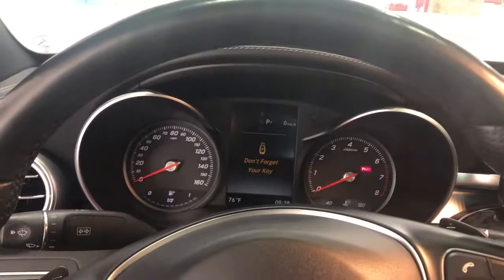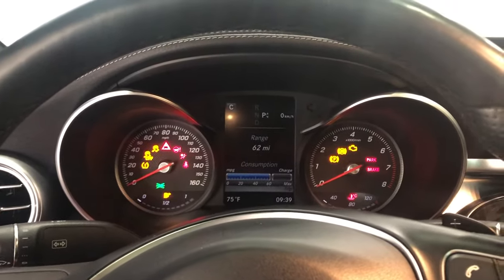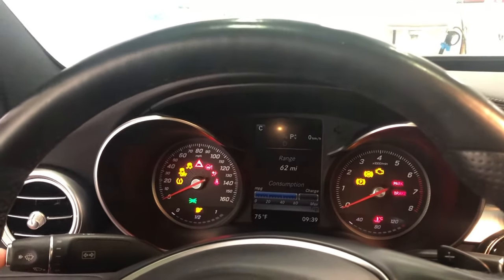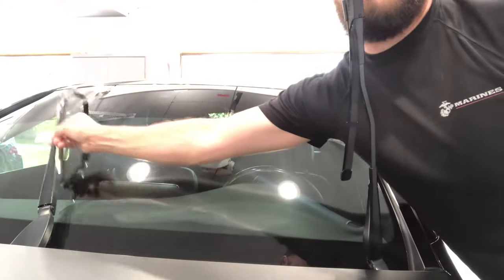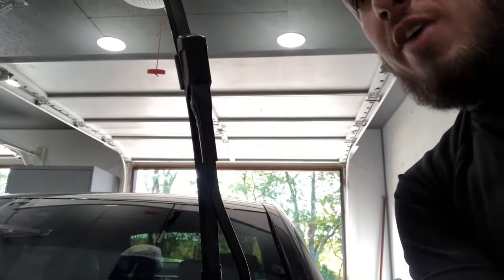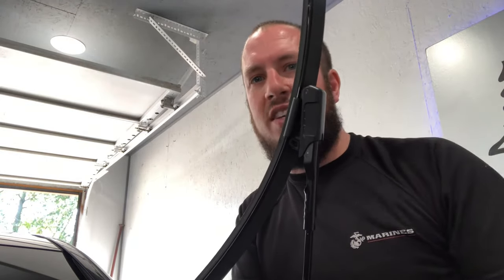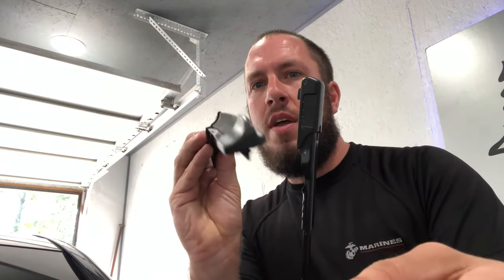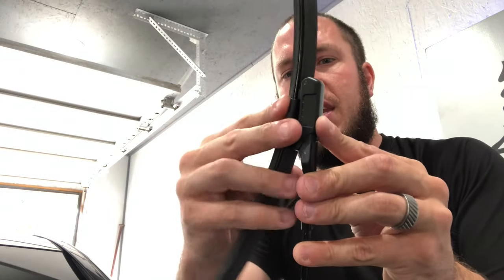Mercedes C300 W205 Wiper Blade Change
I thought you guys would enjoy a quick video on the Mercedes wiper blade change.  It was a little tricky to figure out how to bring up the wiper arms, but a quick glance through the manual brought me to the result.  I hope this video helped someone in need!  Mercedes C300 Wiper Blade Change. Boom.

Forestry Tools!
LogOX 3in1 Forestry Multitool
Husqvarna Combi Can
Stihl 2in1 Easy File Chainsaw Sharpener

Everyday Tools!
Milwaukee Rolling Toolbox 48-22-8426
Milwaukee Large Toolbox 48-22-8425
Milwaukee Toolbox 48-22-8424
Milwaukee Slim 11 Compartment Organizer 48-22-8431
Milwaukee Slim 5 Compartment Organizer 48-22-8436
Milwaukee M12 Compact Inflator 2475-20
Milwaukee M18 Oscillating Multitool 2626-20
Milwaukee Switchtank Backpack Sprayer

Work Pants!
Blaklader X1600 Pants

Boots!
Timberland Pro Gridworks 8” Boot
Timberland Pro Boondocks 6” Boot
Thorogood Moc Toe 8” Boots 814-3800

Fluke T6-1000 Field Sense Meter
Fluke Ammeter and Multimeter Kit
Feildpiece Manometer SDNM-5
Fluke 62 Max Infrared Thermometer

Flashlights!
Streamlight Stylus Pro Pocket Light 100 Lumens
Surefire Stilletto Pocket Flashlight
Surefire Tactician Pocket Flashlight